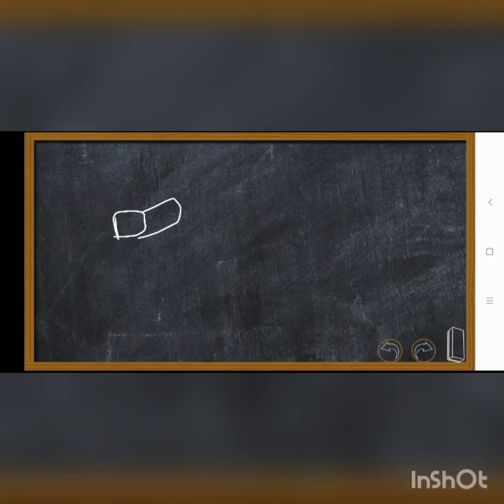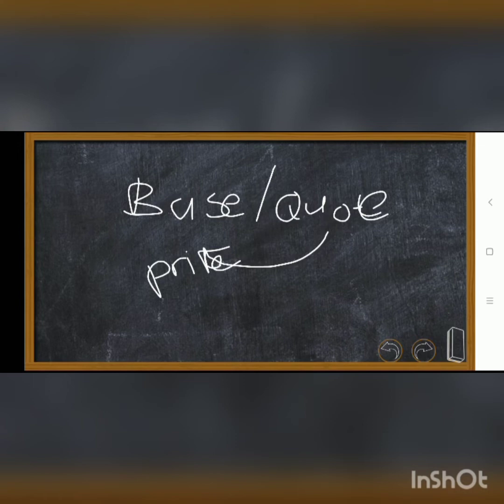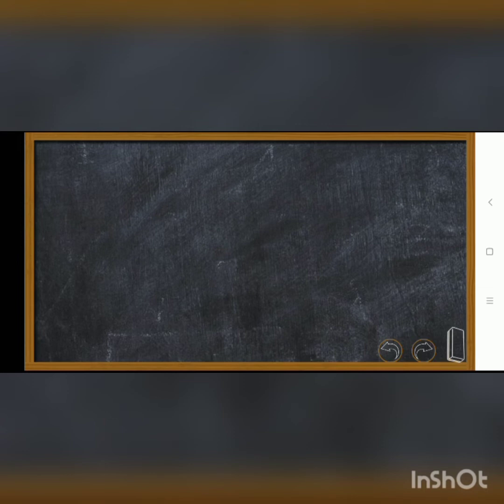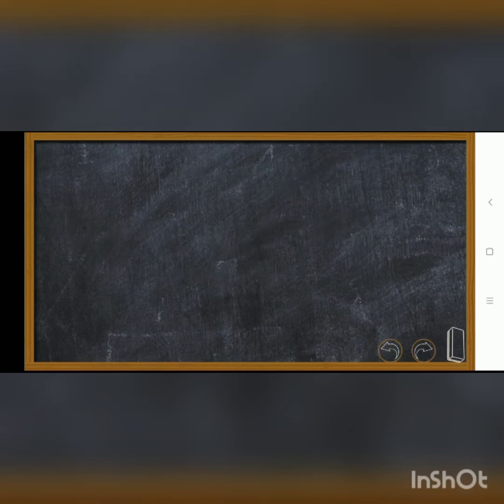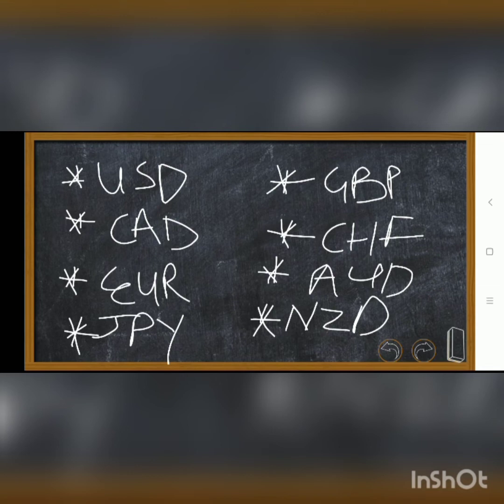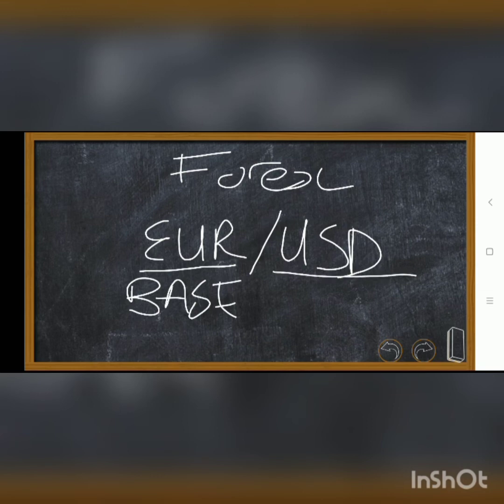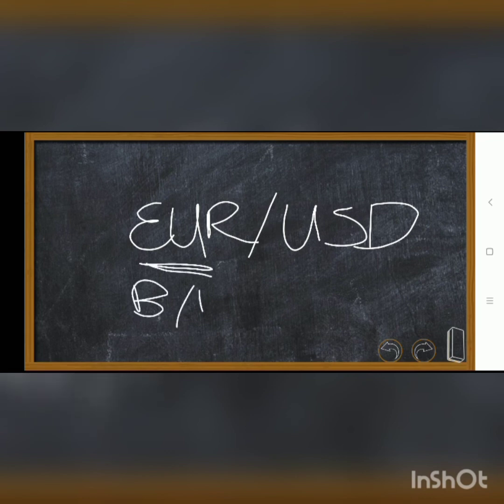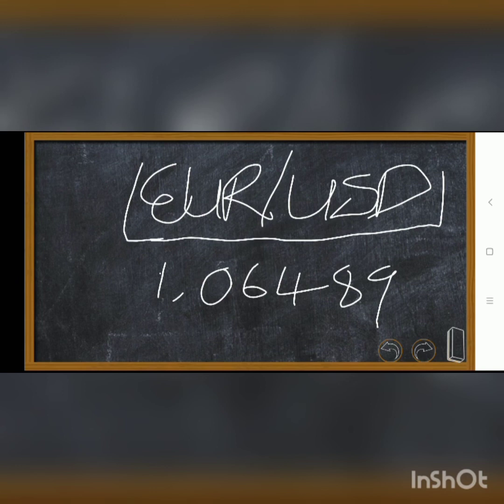Forex Beginner's Class Stage 1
Forex Factory Academy , Learn To Trade Forex Like Pro